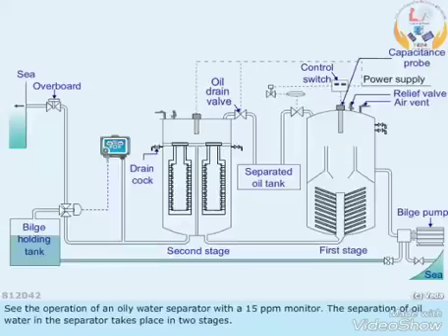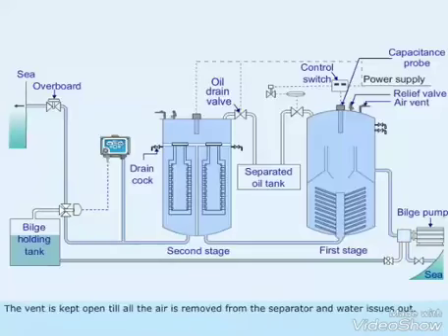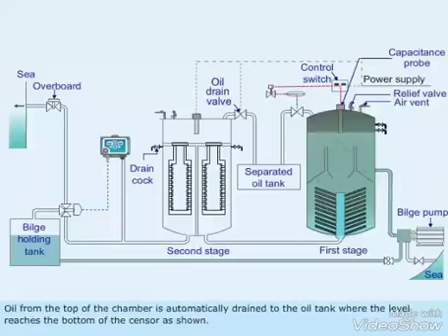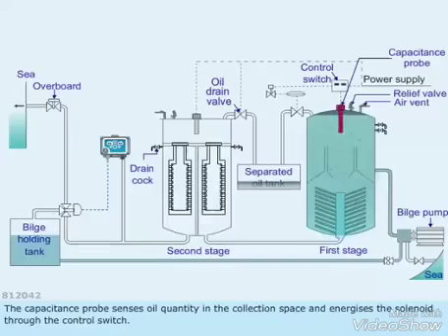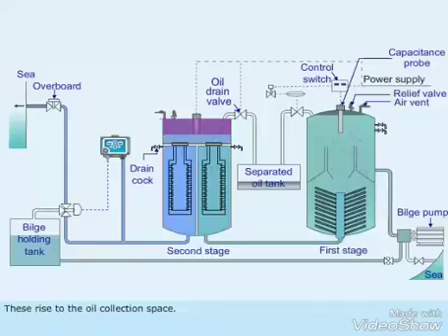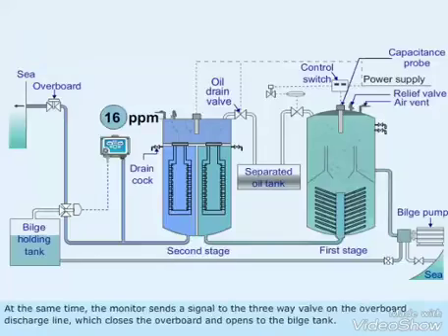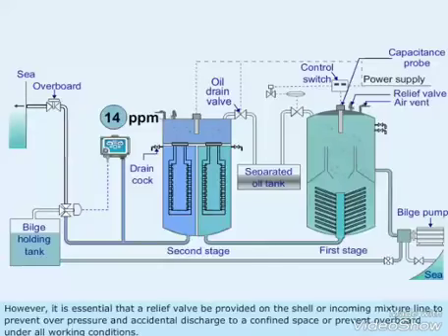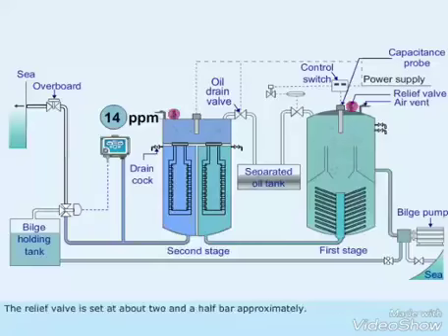Oily Water Separator